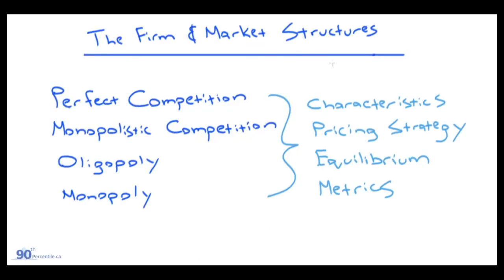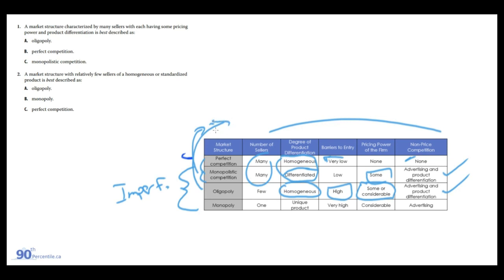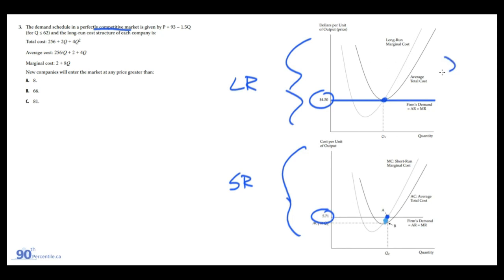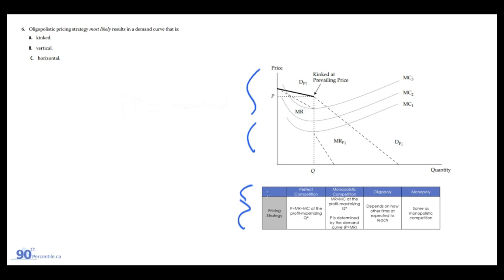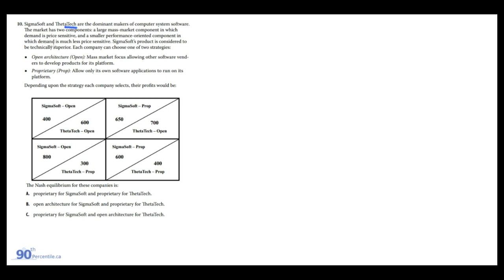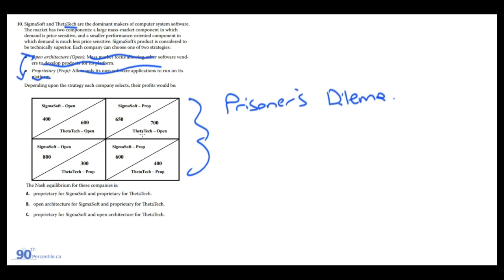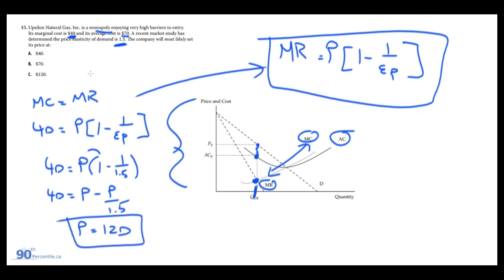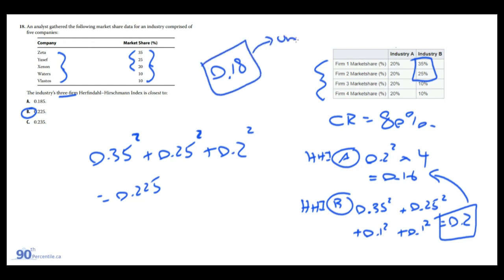2023 CFA Level 1 - Economics | Learning Module 9 | The Firm and Market Structures (EOC Questions)